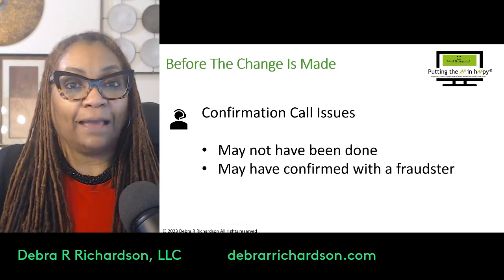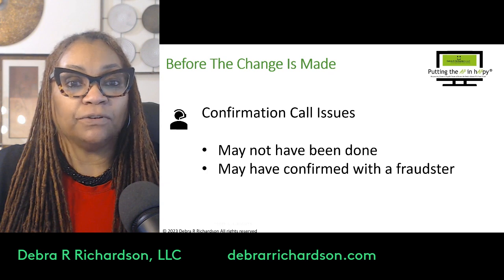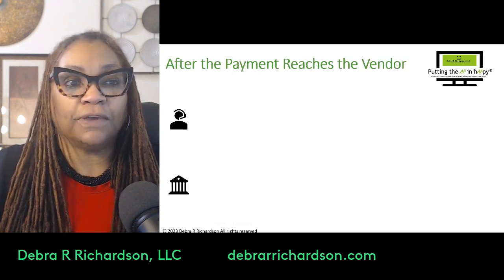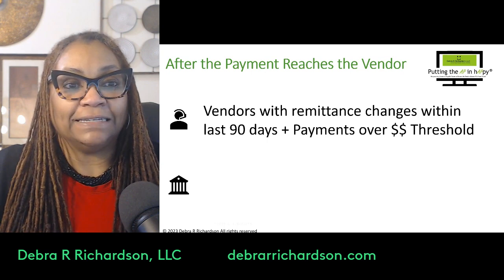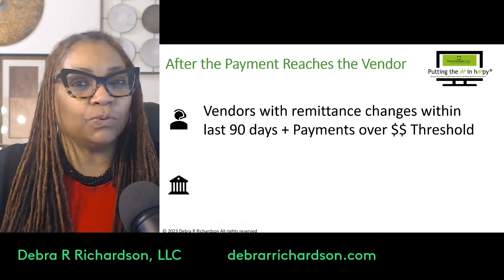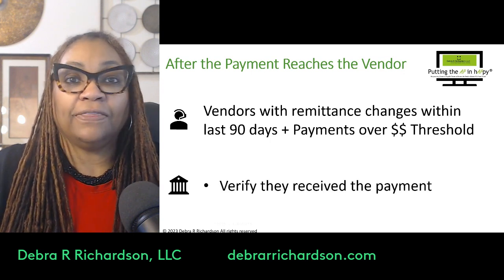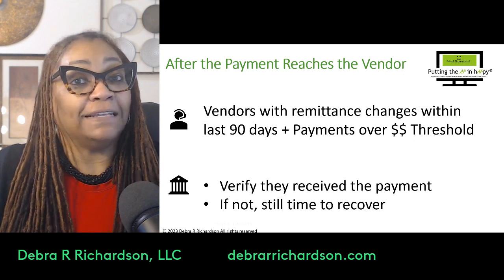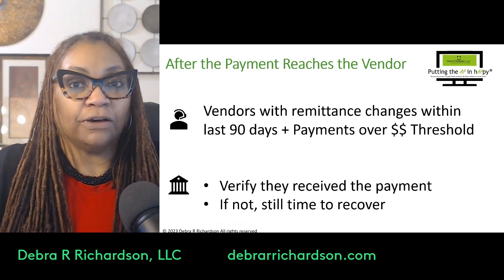When You Need to Confirm Bank Changes With the Vendor Twice | Vendor Master File Tip of the Week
Join me weekly on Tuesdays where I will give a tip for Accounts Payable or Purchasing teams to reduce fraud in your vendor setup and maintenance process. This week's tip is When You Need to Confirm Bank Changes With the Vendor Twice (Yes 2x)